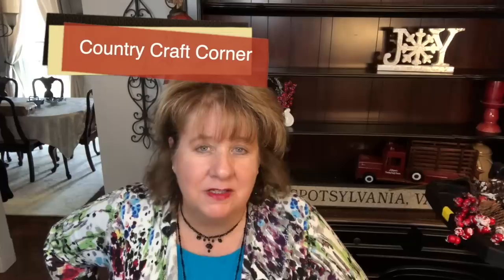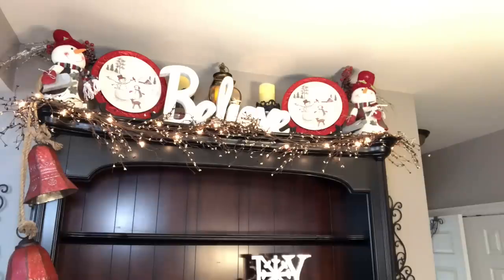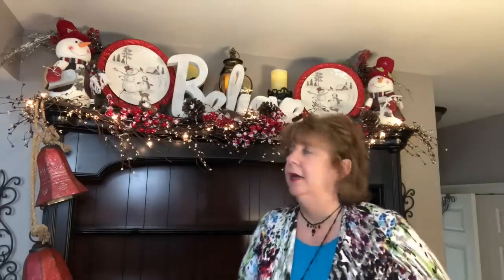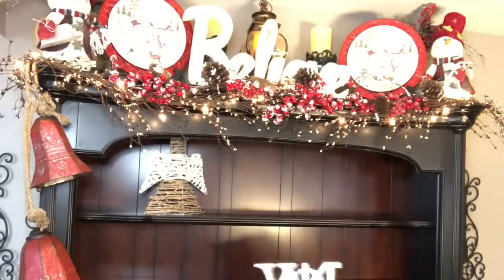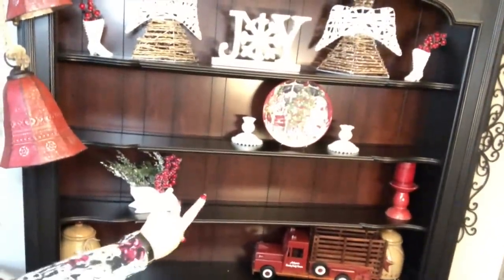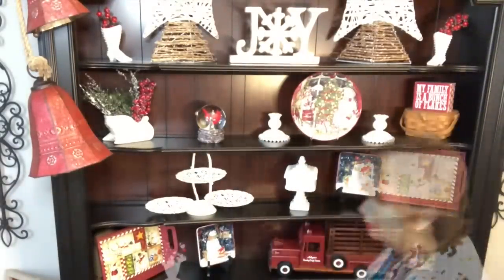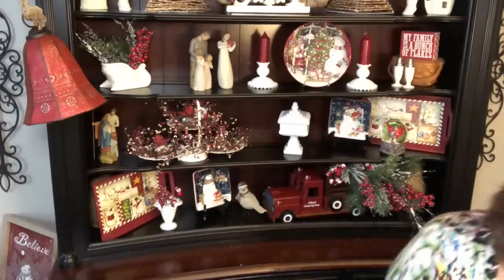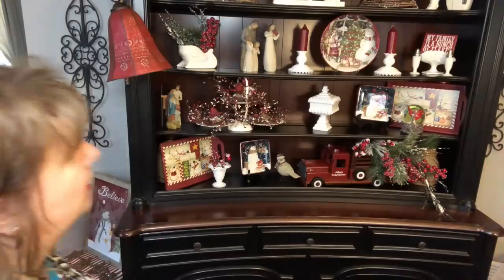☃️ Christmas Kitchen Hutch Decor ☃️